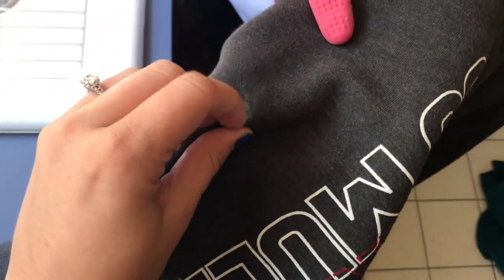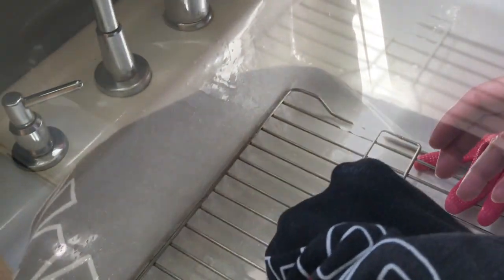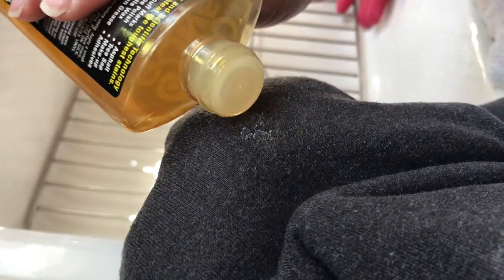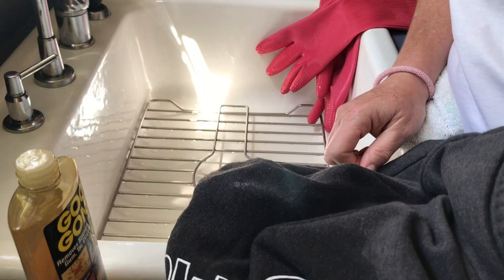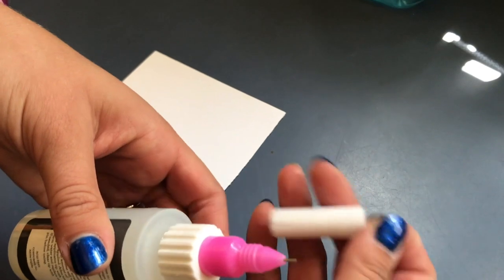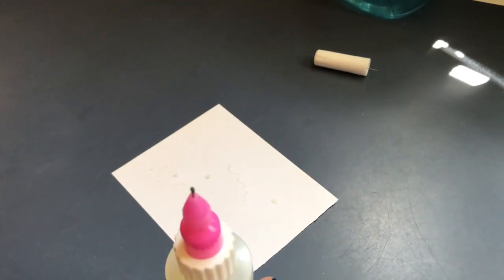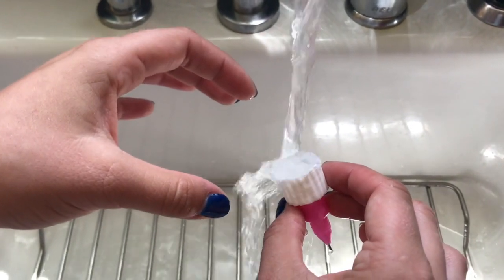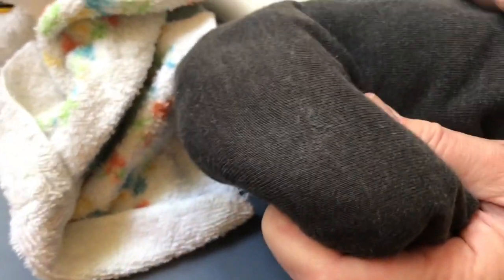Technique Tuesday #90 - Liquid Glass Applicator - Just Say Scrap with Close To My Heart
Hello friends!

Today we are focusing on the new tool that Close To My Heart has, their Liquid Glass Applicator!!! Its such a wonderful tool and we've been using it like crazy!  Also April had a little mishap and got some on her pants.  Make sure you watch the video to see if we were able to get it out!